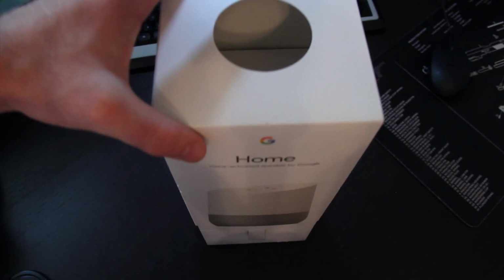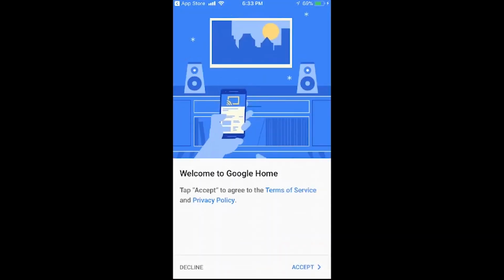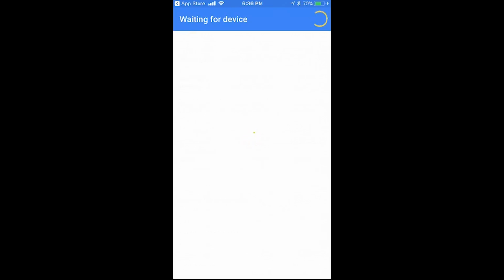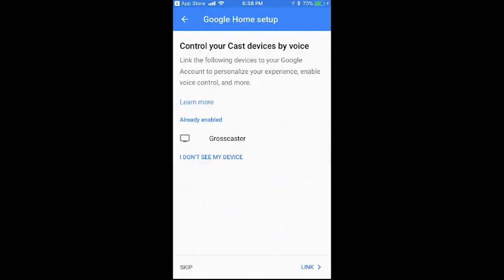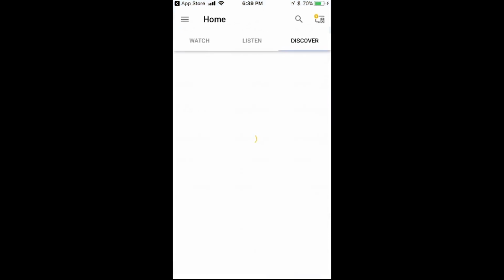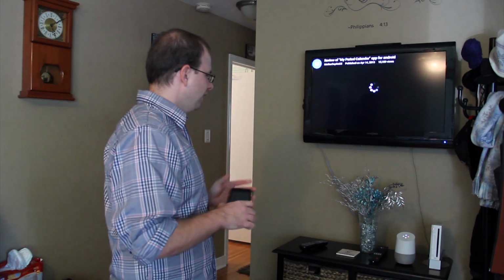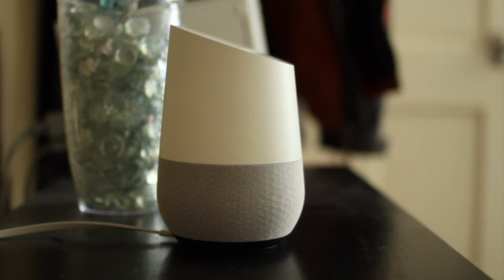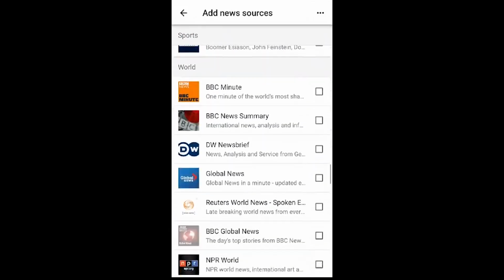Best voice activated speaker? - The Google Home Review 2017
Is The Google Home Amazons' nightmare? Coming in at $99, it sure seems that way. Up-to-date pricing But can Google give it the updates it needs? That and much more, plus a bonus at the end.

About this video:
In this video Josh looks at the Google Home and gives you a full review and shows you how to set up the google home. Hope you enjoy.